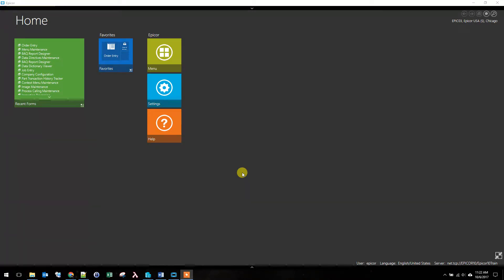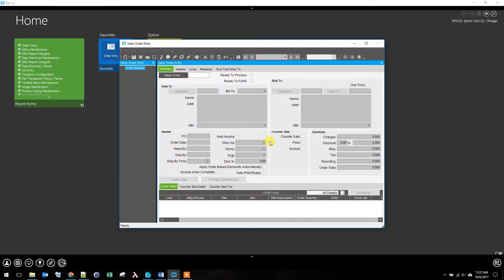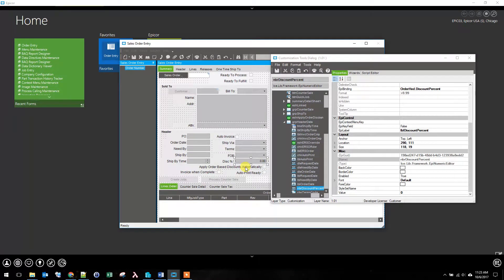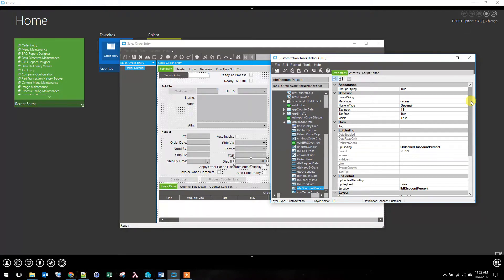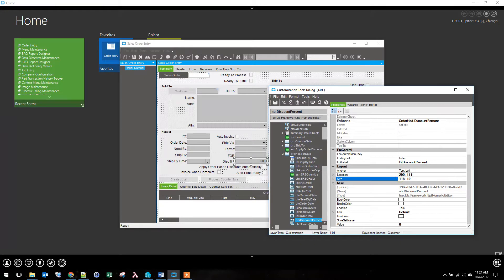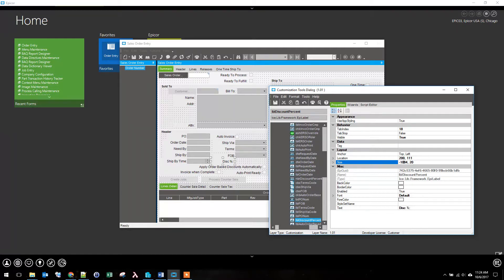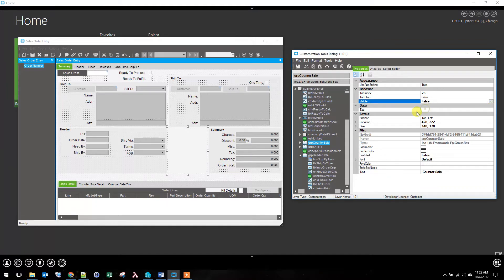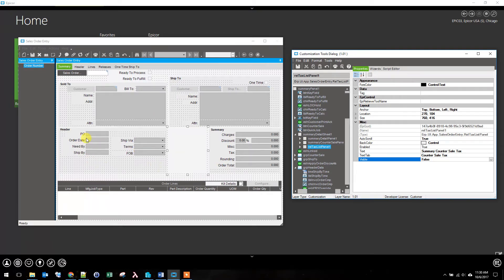Epicor Customization: Remove fields from a screen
Demo of removing fields on the order entry screen.
This is part of a larger project to streamline order entry. All of the steps will be broken up in to nice viewable steps that are 5 minutes or less.